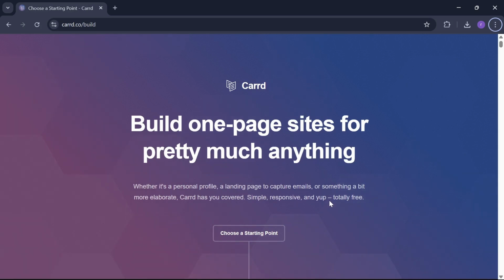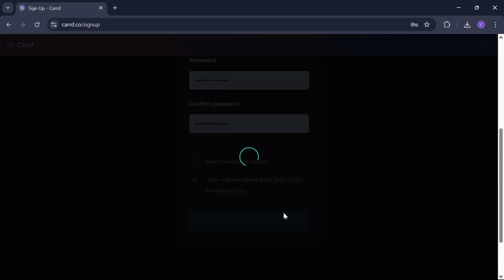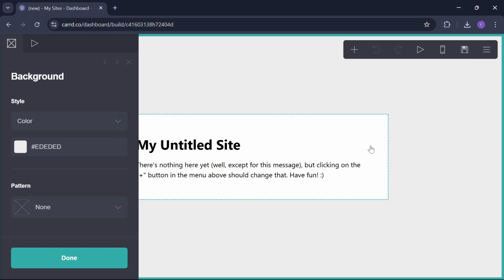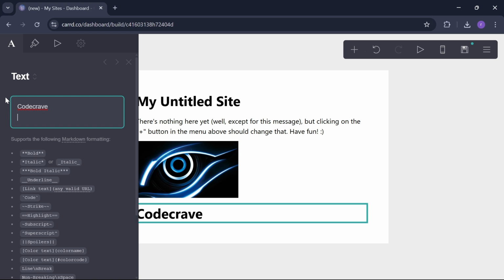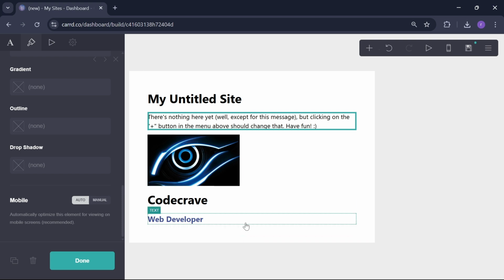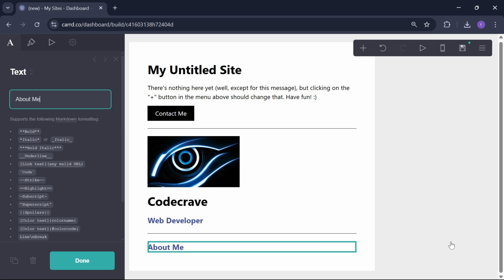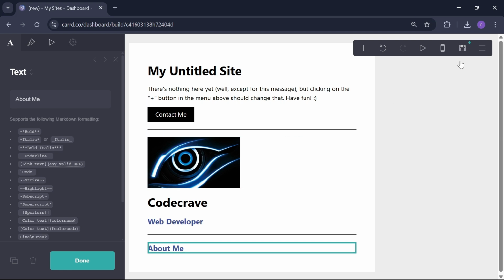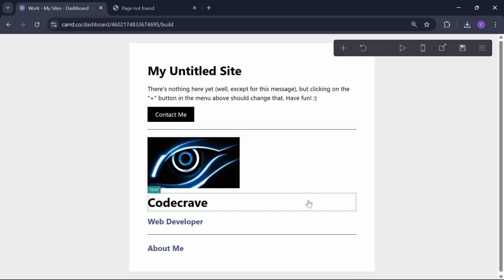Carrd Website Tutorial For Beginners -2025 | Step by Step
- In this video, we provide a Carrd website tutorial for beginners to help you create simple, beautiful one-page websites quickly. This step-by-step guide covers setting up your Carrd account, choosing templates, customizing layouts, and publishing your site. Whether you're building a portfolio, landing page, or personal website, this tutorial will make it easy to get started.